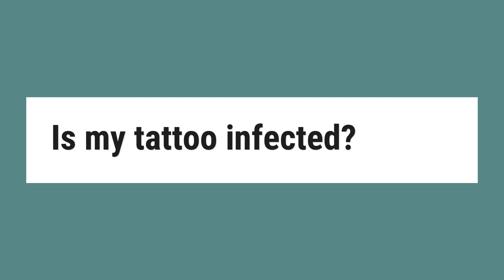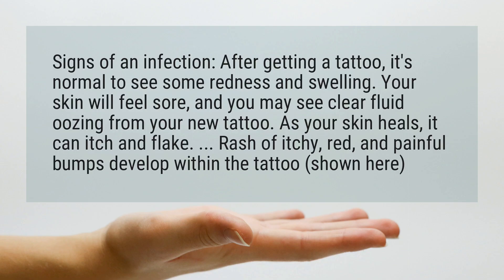Is my tattoo infected?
Signs of an infection: After getting a tattoo, it’s normal to see some redness and swelling. Your skin will feel sore, and you may see clear fluid oozing from your new tattoo. As your skin heals, it can itch and flake. ... Rash of itchy, red, and painful bumps develop within the tattoo (shown here)